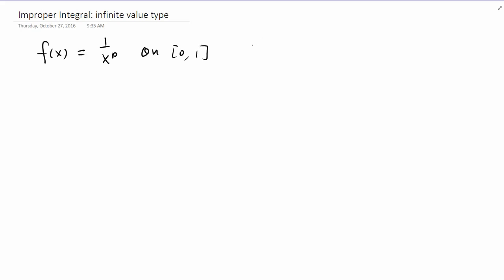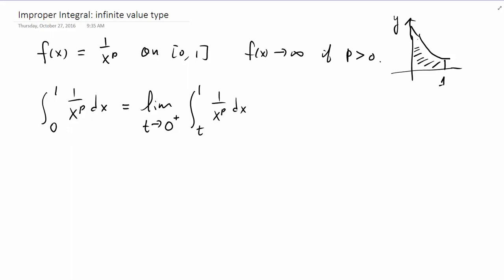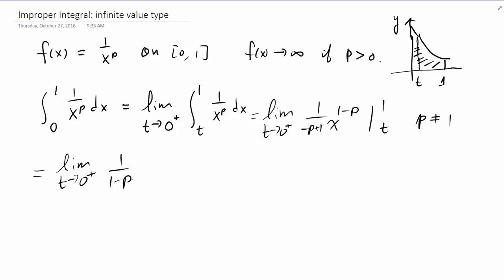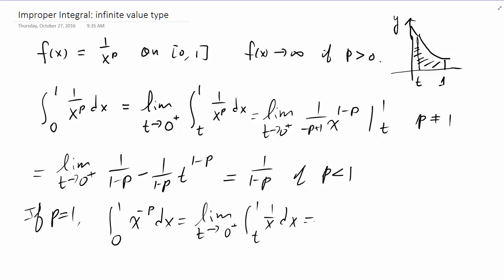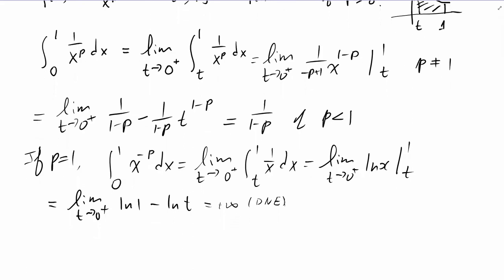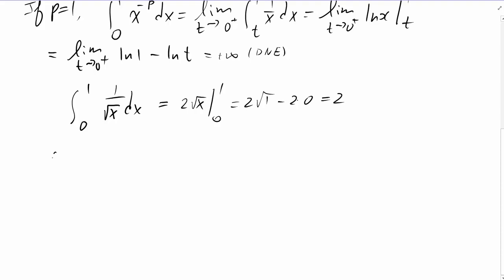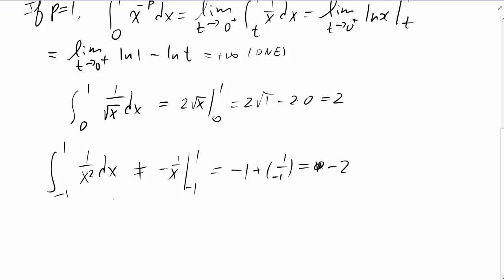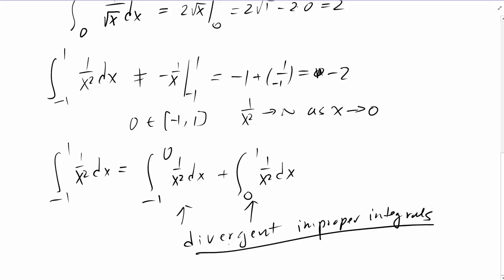ImproperIntegral03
Improper Integral: infinite interval type I